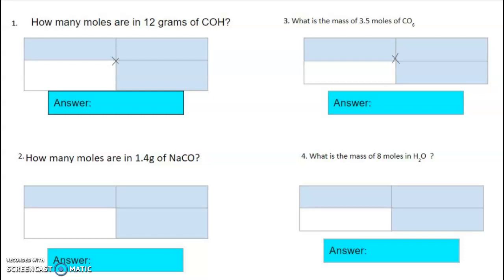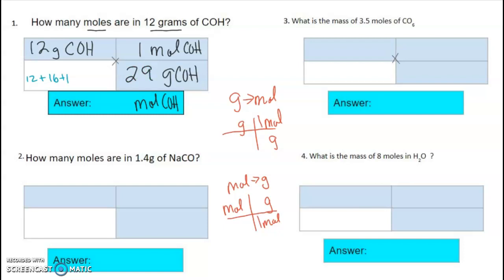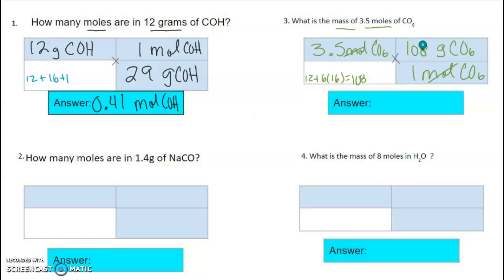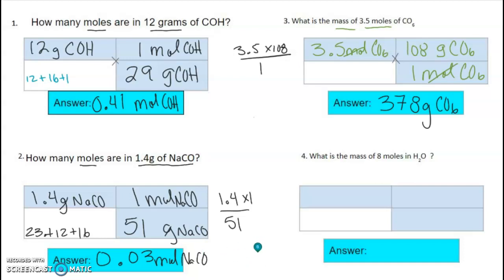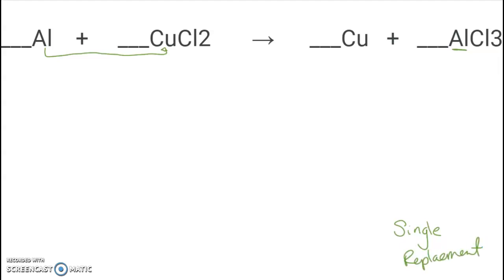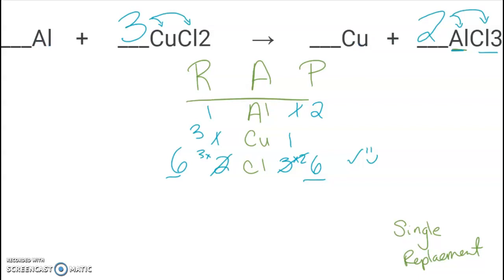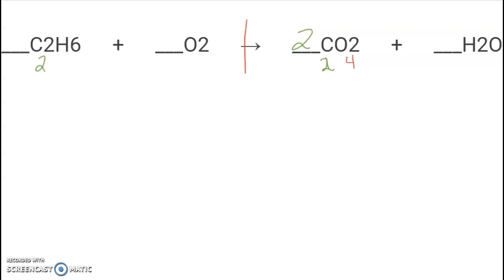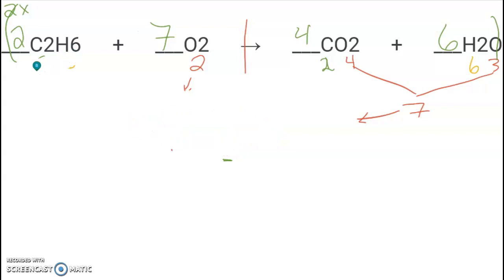U4 Review:Balancing & Gram- mole